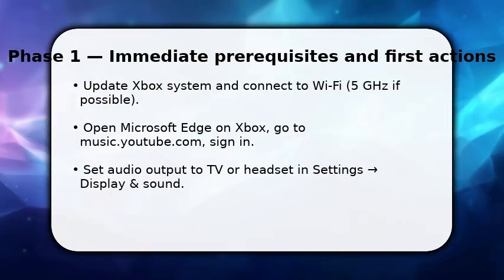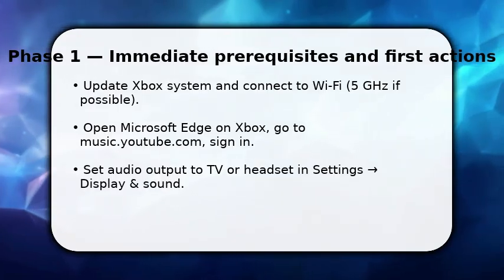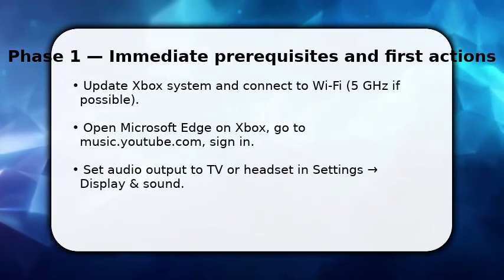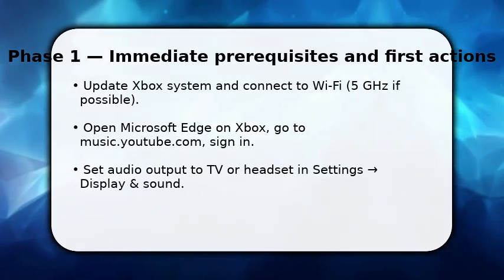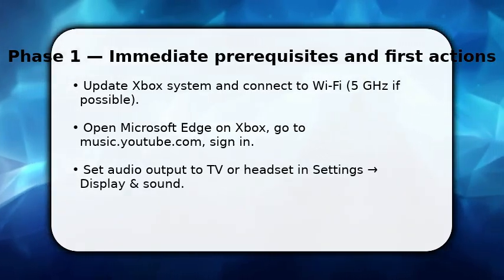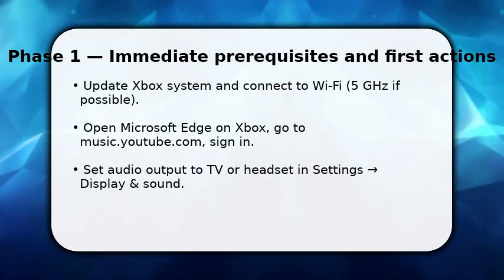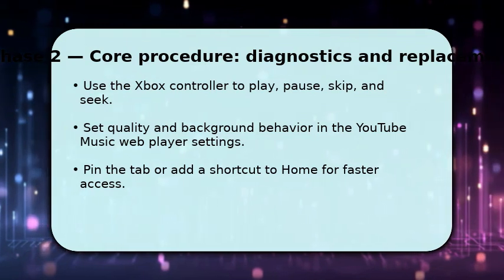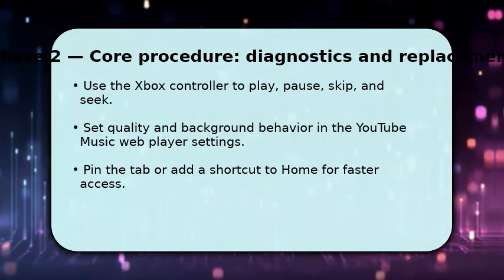How to Listen to Youtube Music on Xbox - Step by Step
How to Listen to Youtube Music on Xbox - Step by Step | 🔒 Surfshark VPN Deal — Stay private and secure. $1.99/mo + 3 Months Free ▸

Learn the step-bythy process of enjoying YouTube music on your Xbox console. This guide covers essential tips for setting up streaming, audio playback controls, and troubleshooting common issues to ensure a seamless listening experience directly from your gaming setup.

YouTube Music, Xbox Streaming, Play YouTube on Xbox, Audio Playback Controls, Troubleshoot Sound Issues